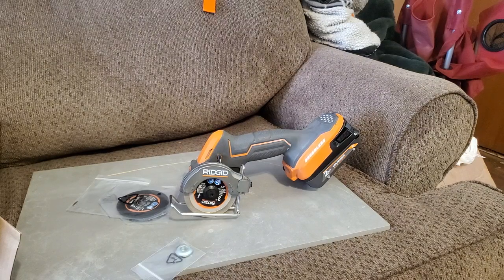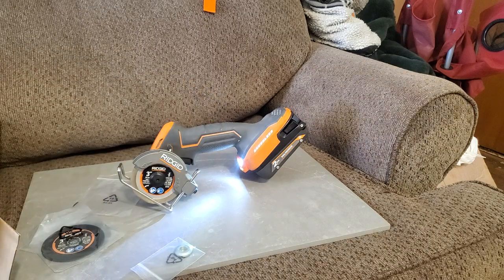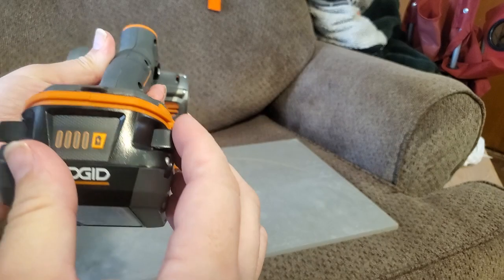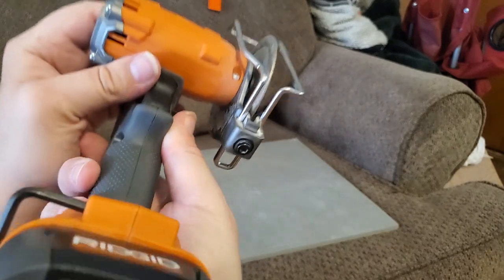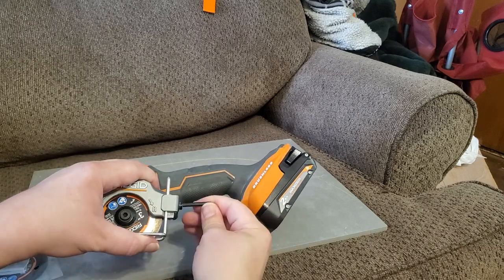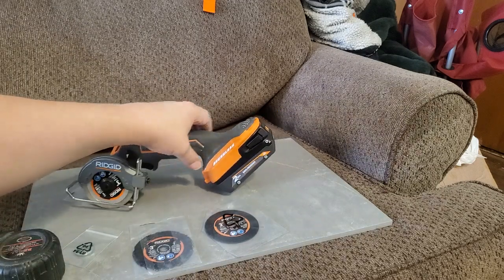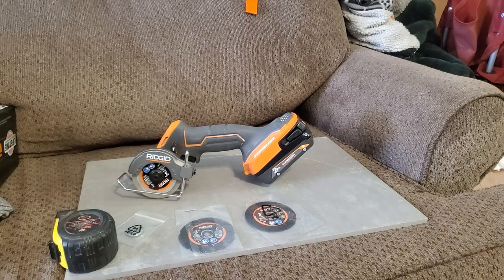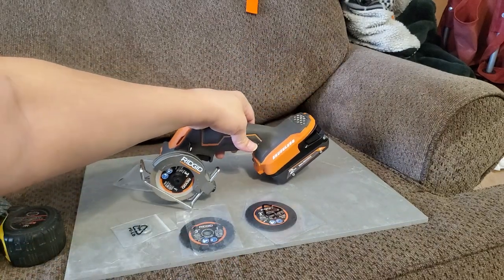Ridgid 18v subcompact Brushless 3 inch mult-material saw review